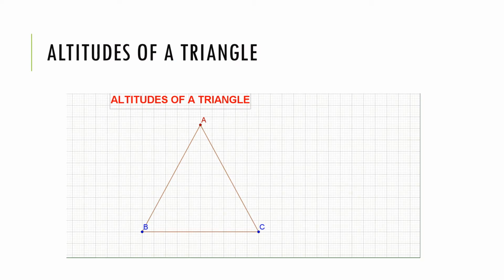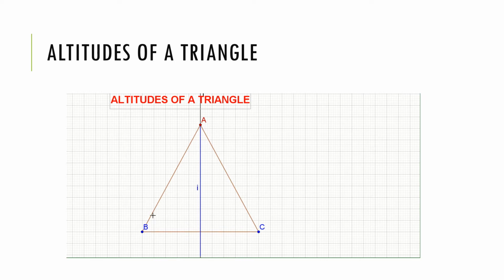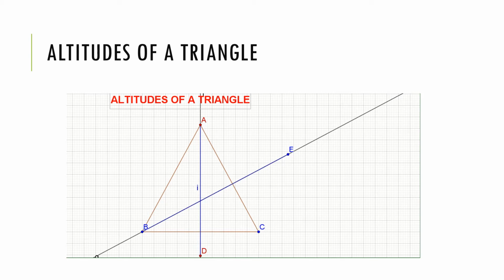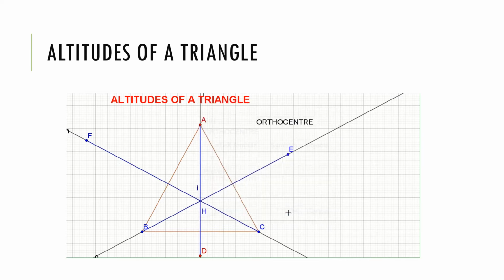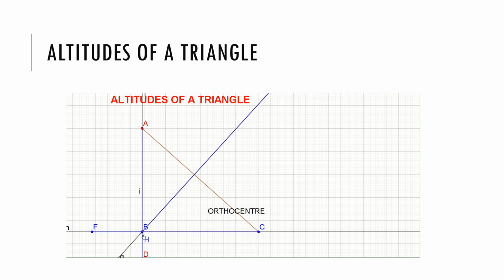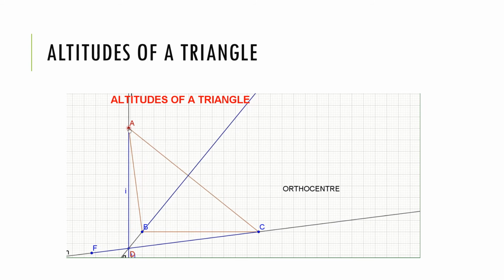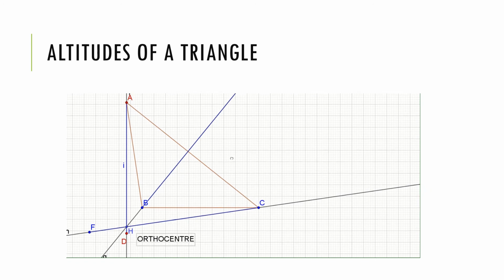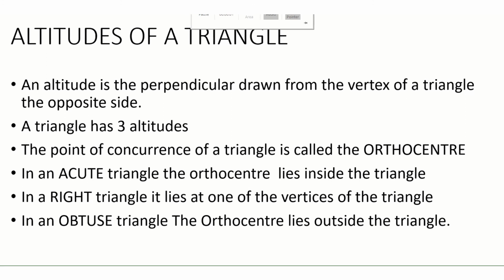ALTITUDES OF A TRIANGLE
ORTHOCENTRE OF ATRIANGLE